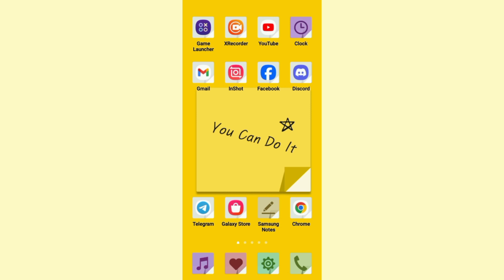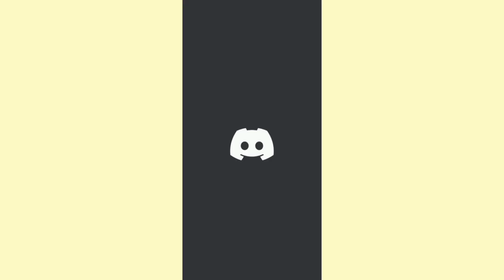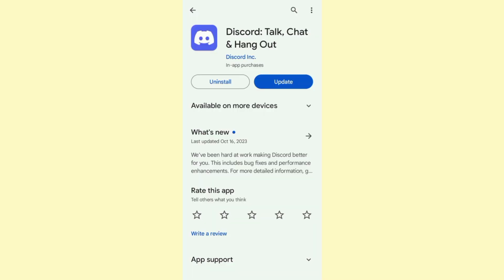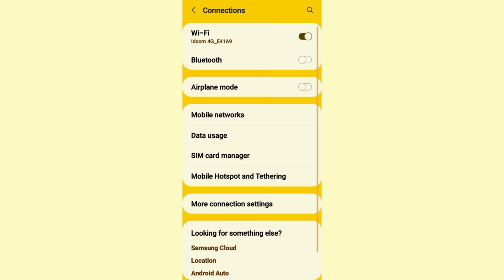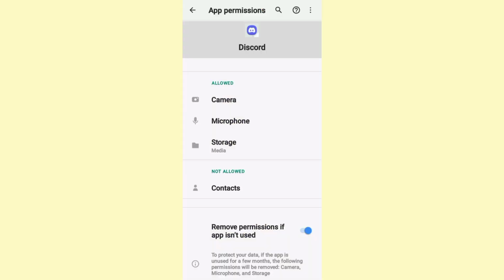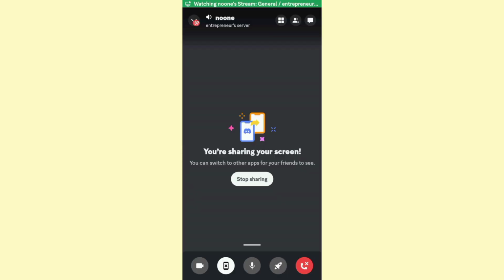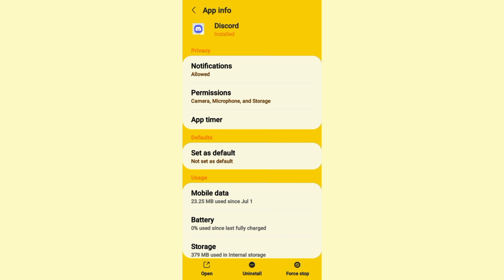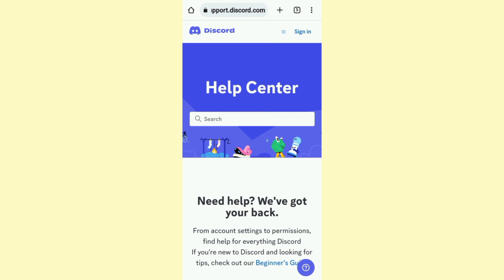How to Fix Black Screen on Discord Screen Share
Learn How to Fix Black Screen on Discord Screen Share. It is really easy to do, learn to do it in just a few minutes by following this super helpful tutorial.